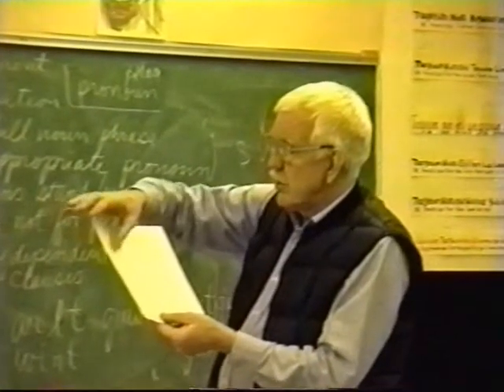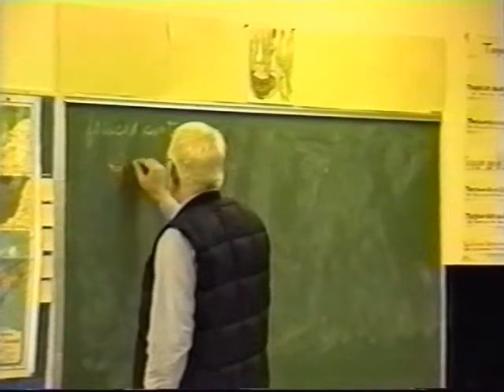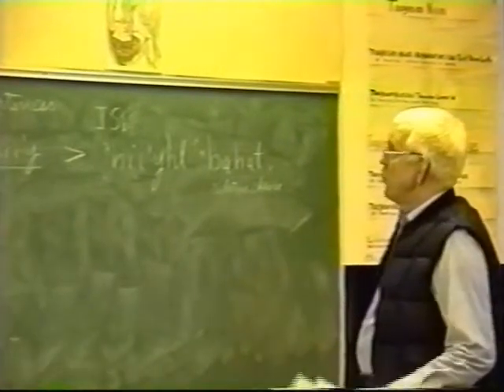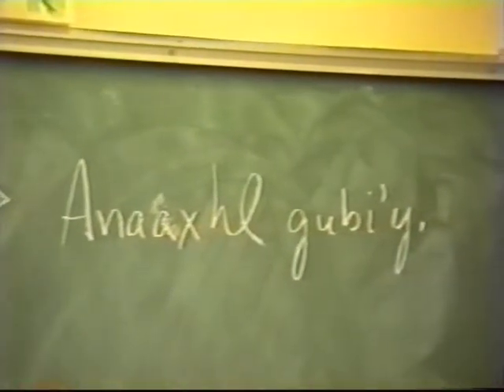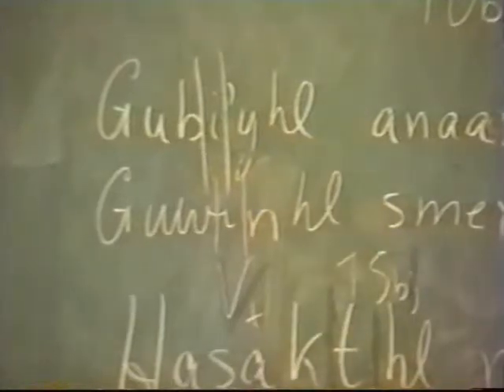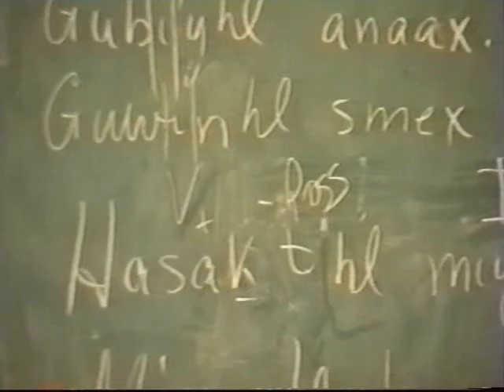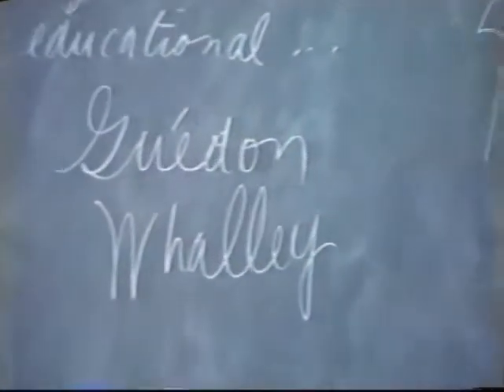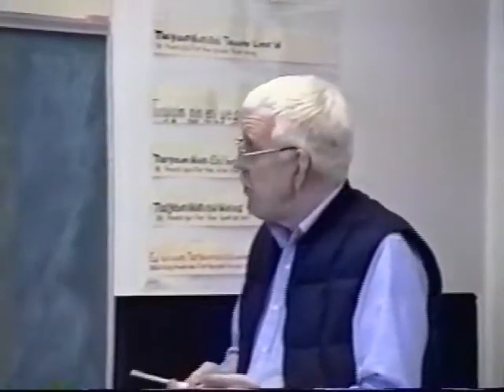Gitksan Linguistics Lesson 16, with Bruce Rigsby